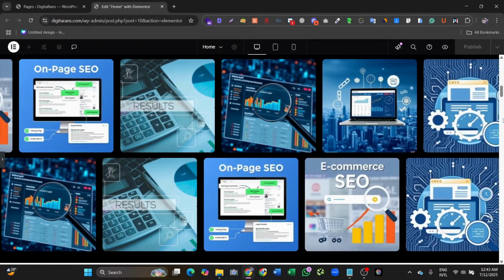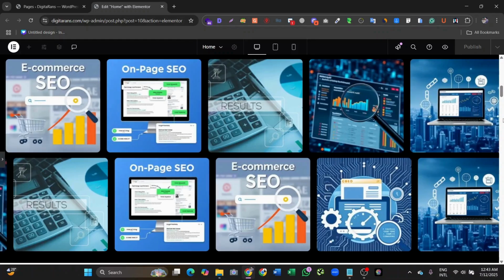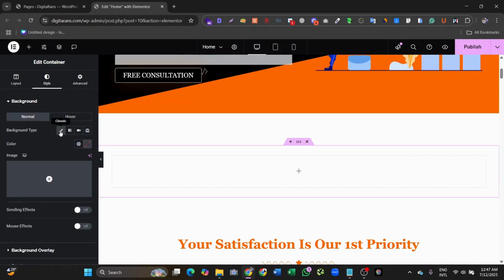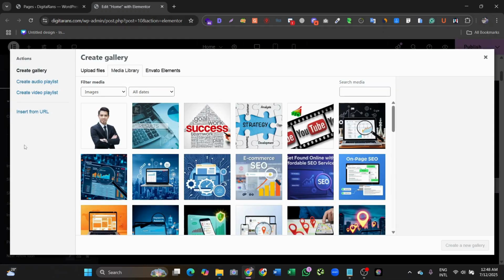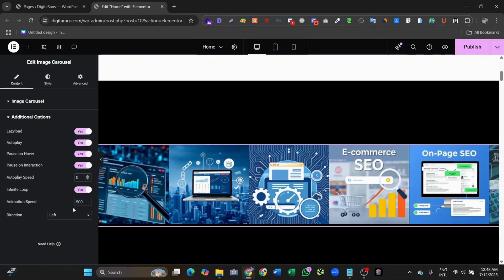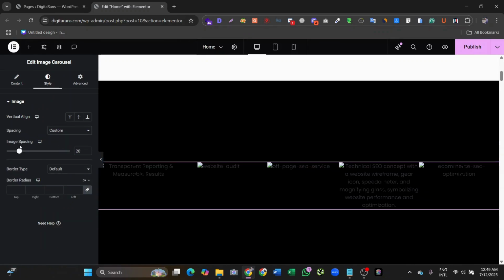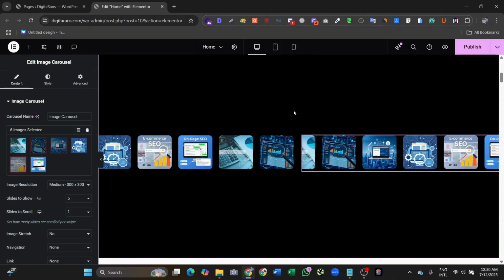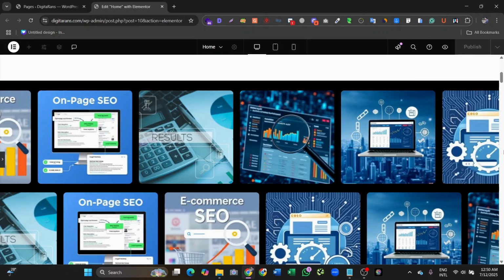Create a Smooth Infinite Loop Carousel in Elementor | Auto Slides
Want to create a smooth, infinite loop carousel in Elementor without any paid add-ons?

In this step-by-step tutorial, I showed exactly how to build an auto-scrolling carousel using Elementor and custom CSS.

🎯 What you’ll learn in this video:

How to structure the carousel in Elementor
How to apply custom CSS for seamless infinite scrolling

💡 Bonus: CSS code in the Comment